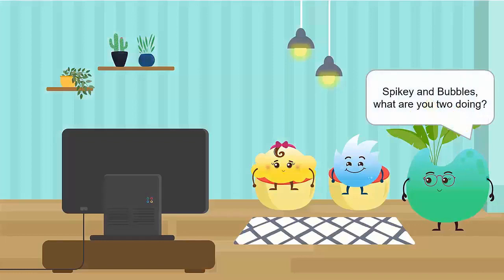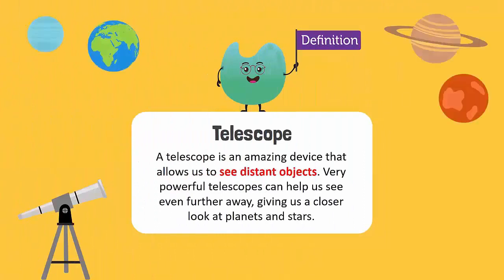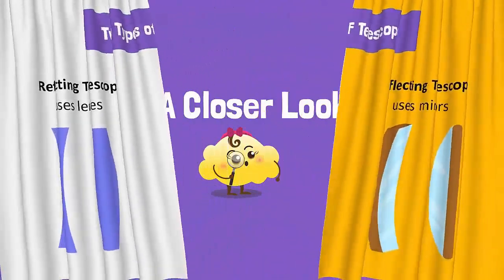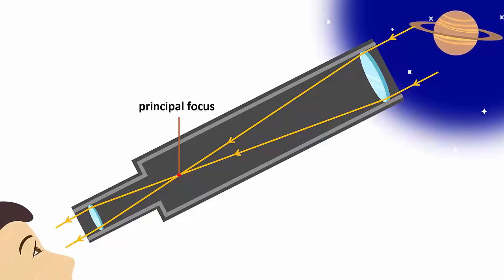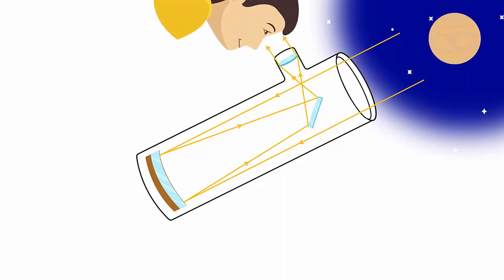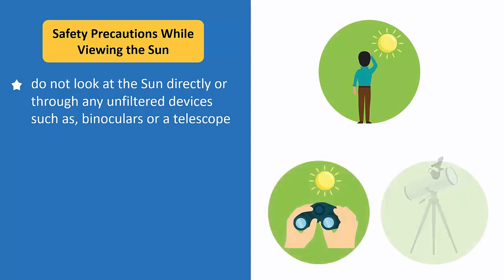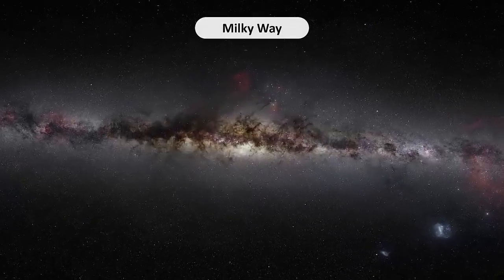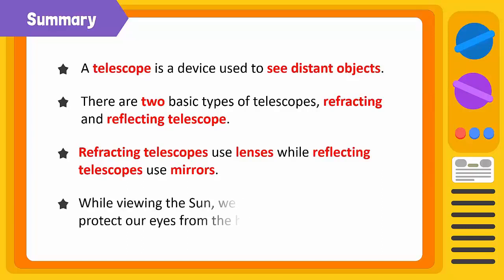The Working of a Telescope